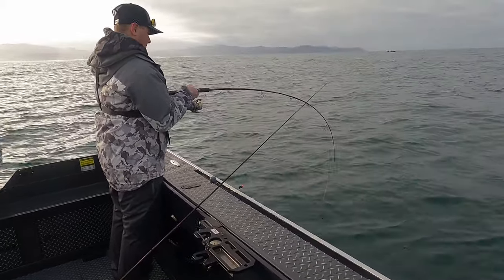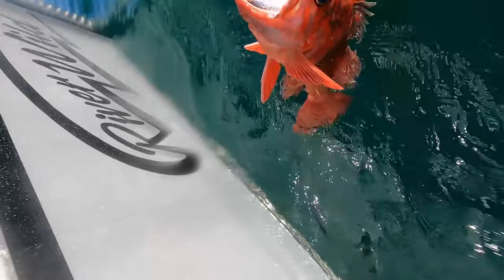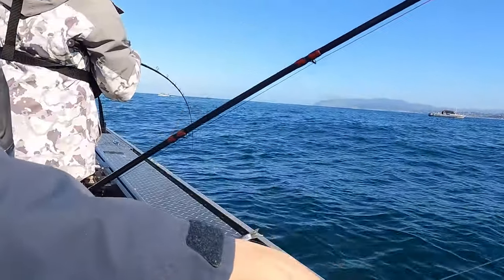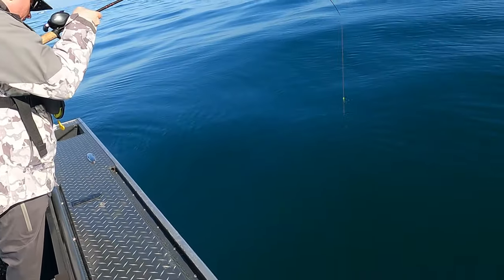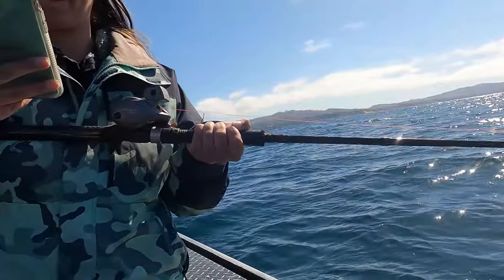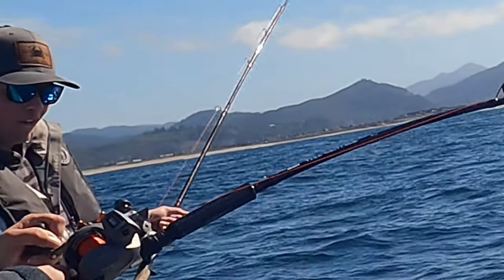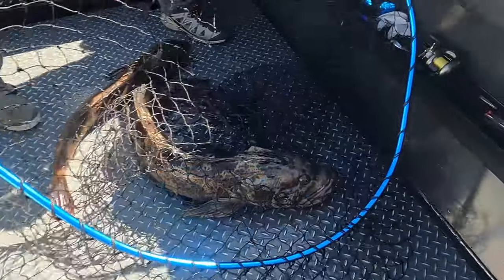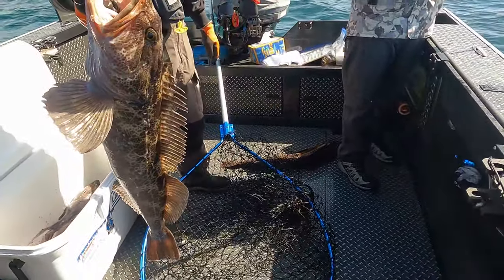BIGGEST LINGCOD Caught on the Pacific Coast | Lingcod fishing in the Ocean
We faced the ocean head on today and were rewarded. We caught some massive lingcod and had a blast doing it. We also caught a handful of rock fish but our main target today was lingcod and they did not disappoint!

Need Steelhead Beads?
Frosted Edition
Regular Edition
SPECIAL Hybrid Edition